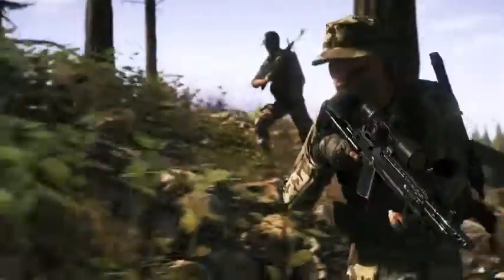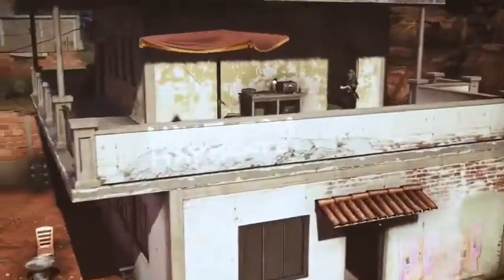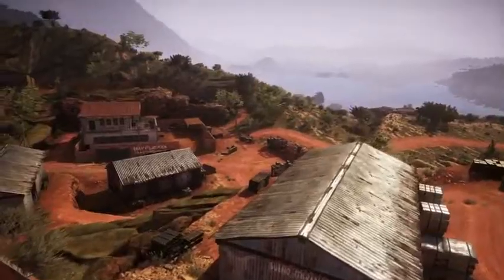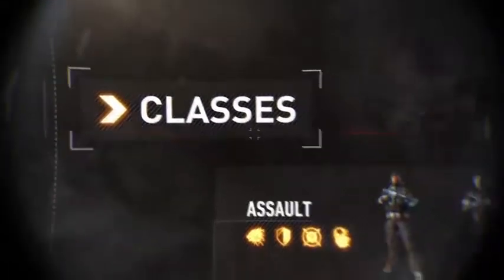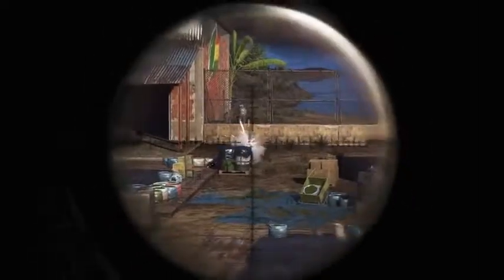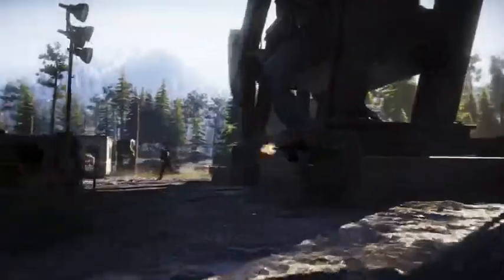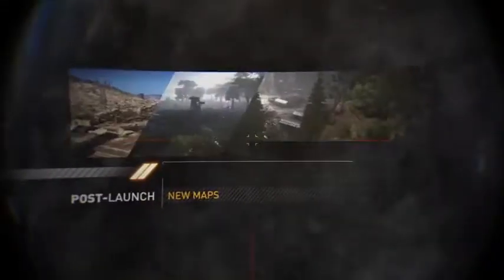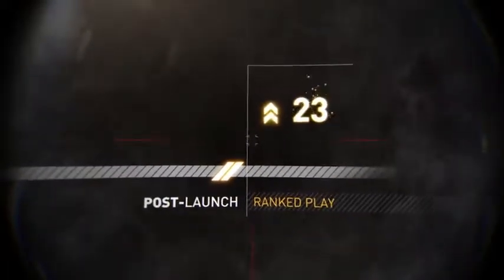Tom Clancy's Ghost Recon Wildlands Ghost War PVP Launch & Post Launch Trailer